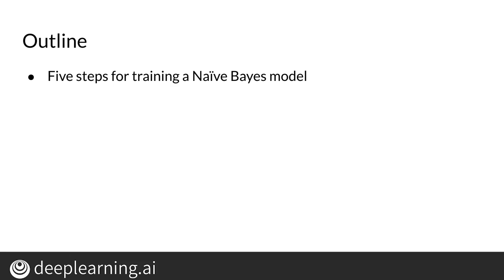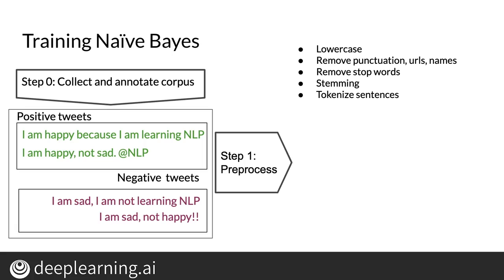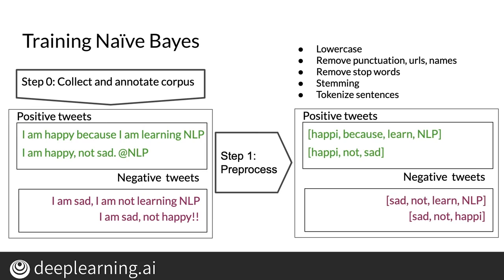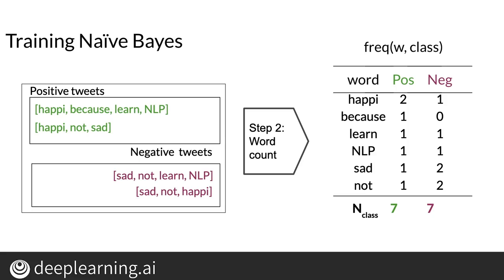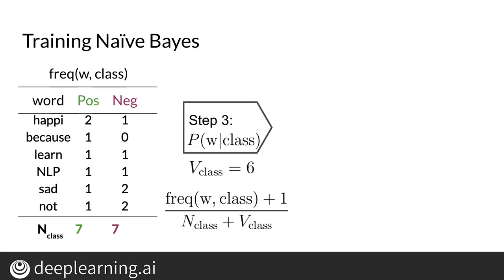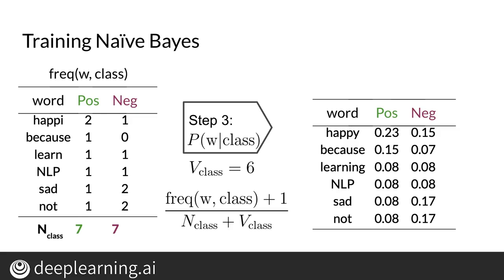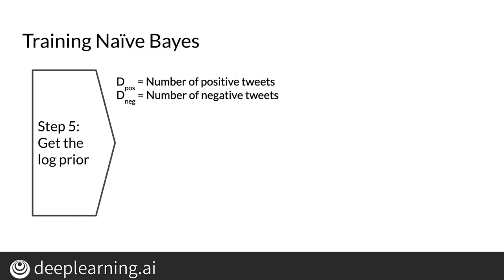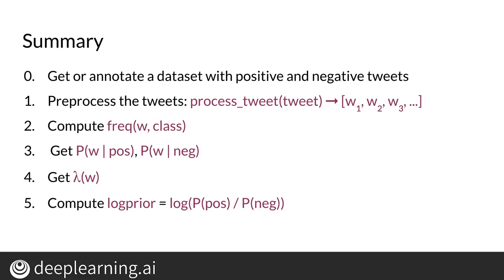Training Naïve Bayes